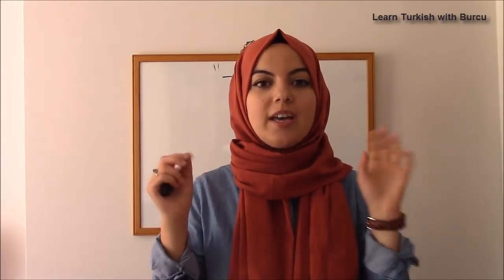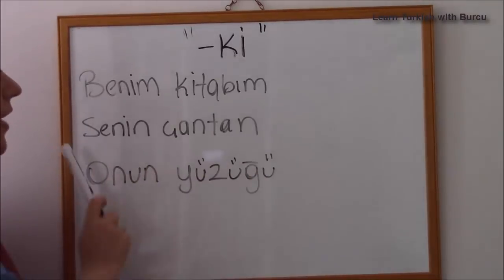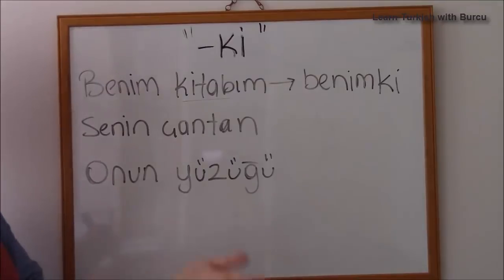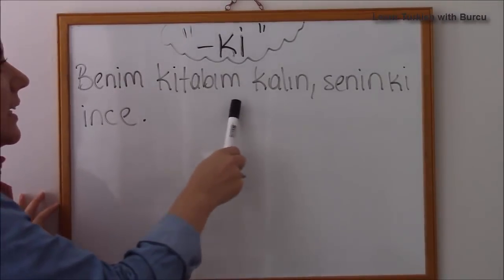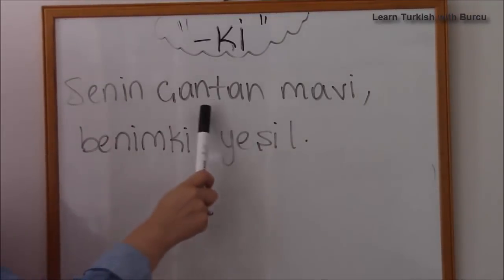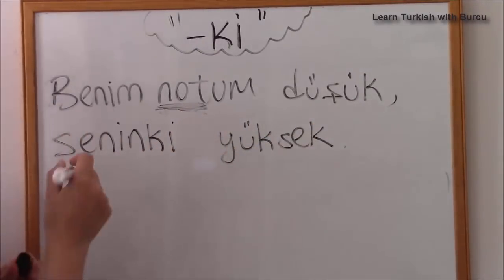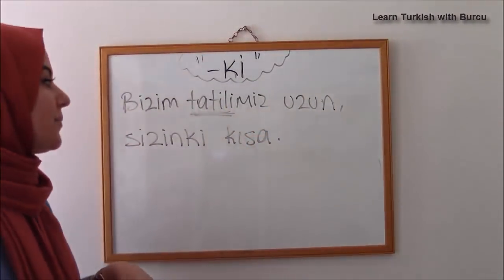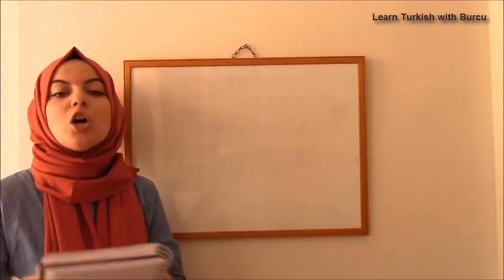Possesive Pronouns ( benimki , seninki...) | Turkish Grammar